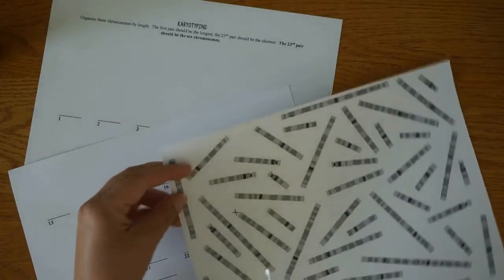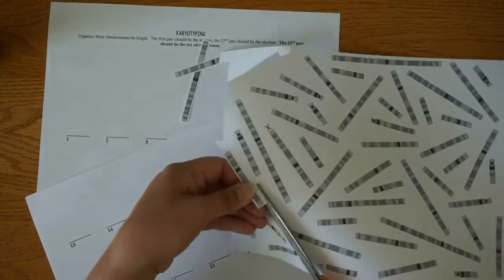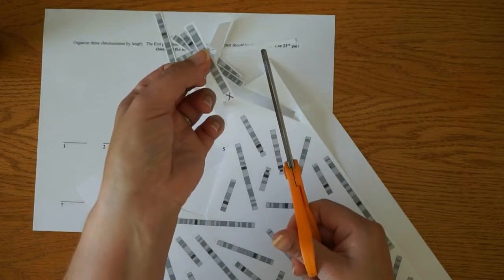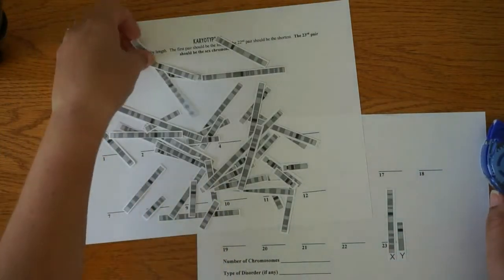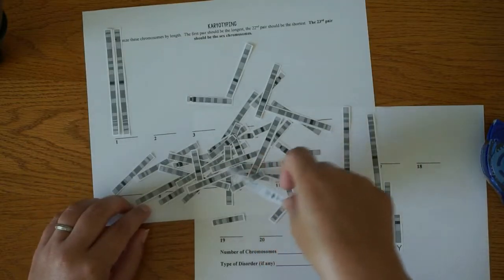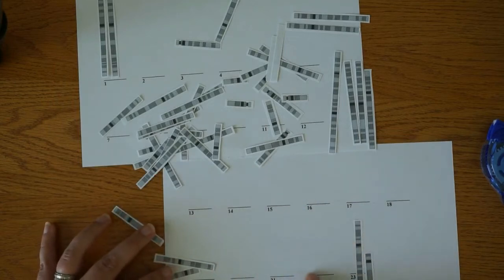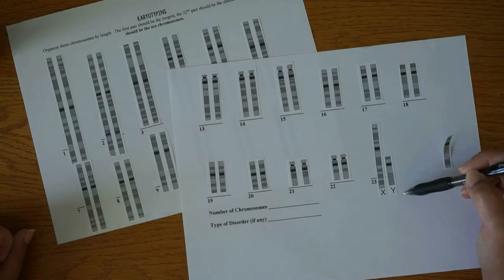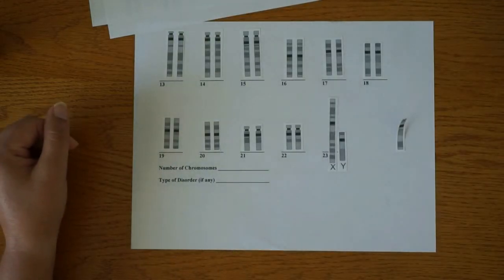Karyotyping Lab Project